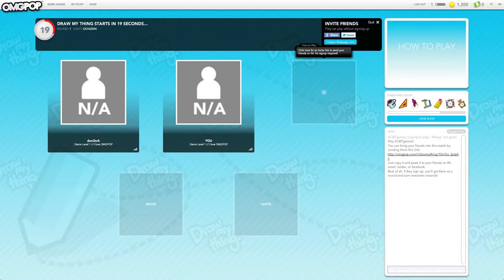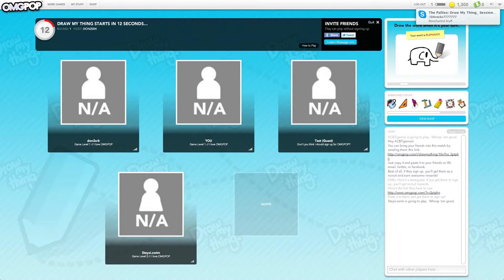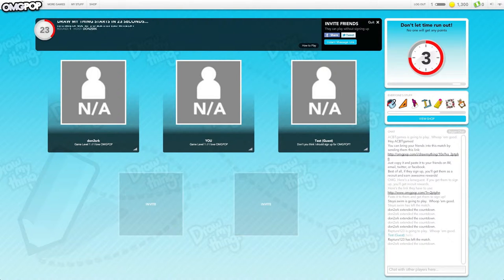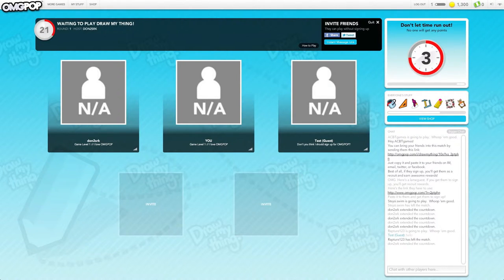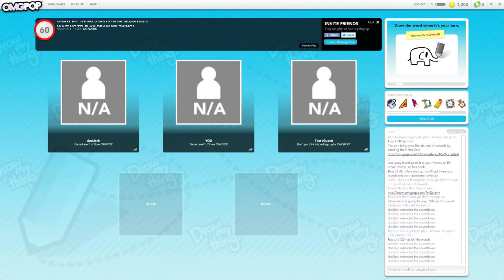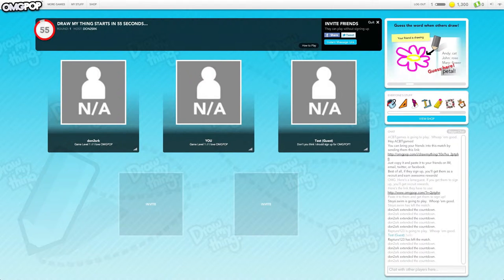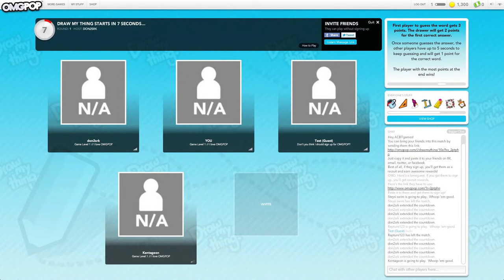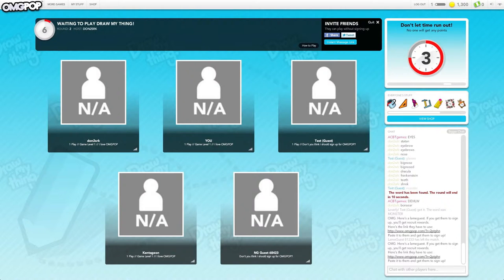#2 - Draw My Thing - With: Titchii, Doncharted, Kentageon "Test (Guest)"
♪ JIMJUM:  Awesomnitron
♫ Jack Harteveld: Event Horizon